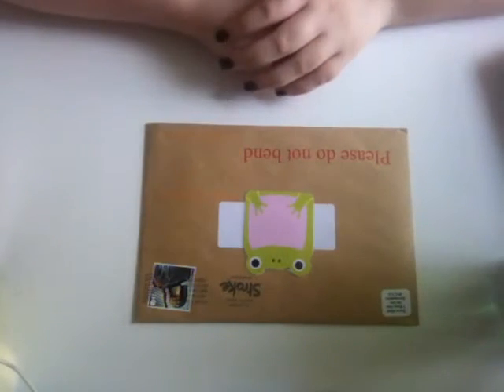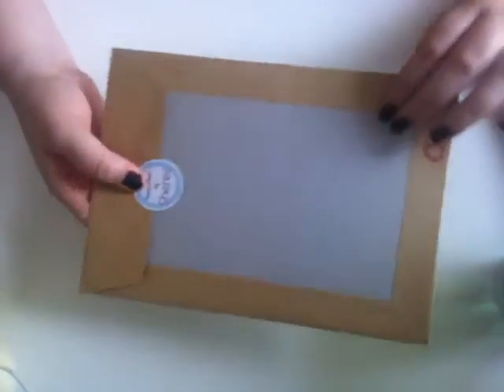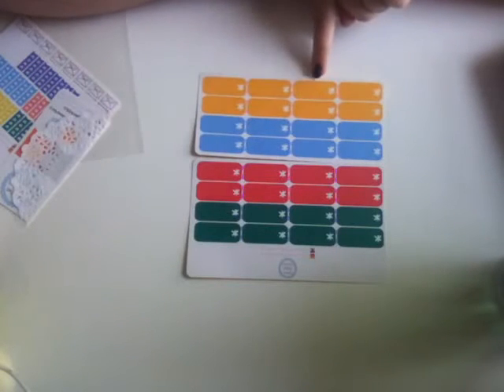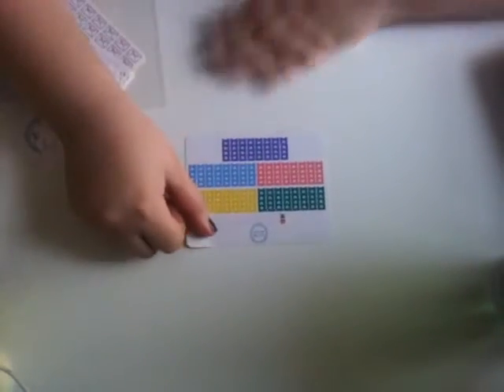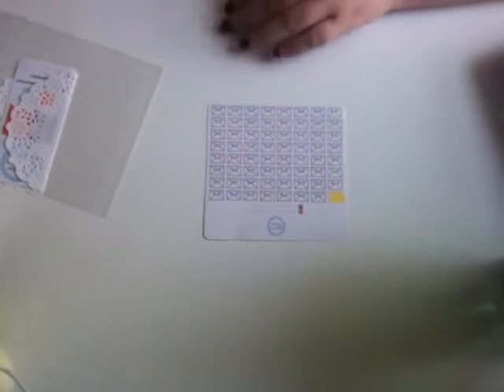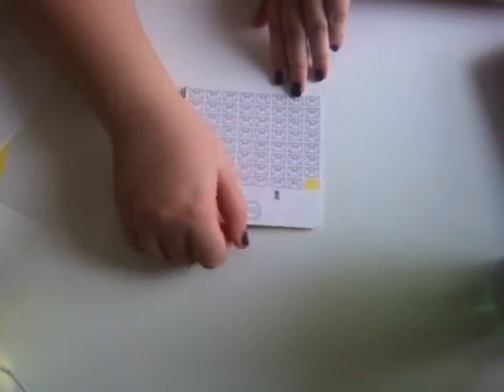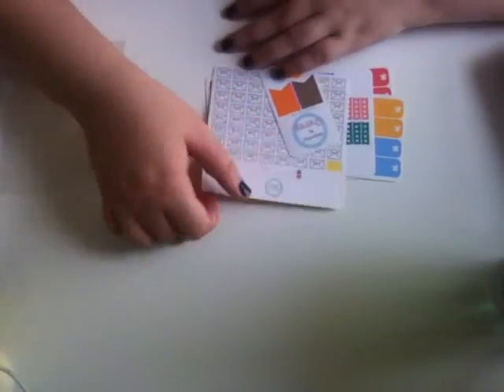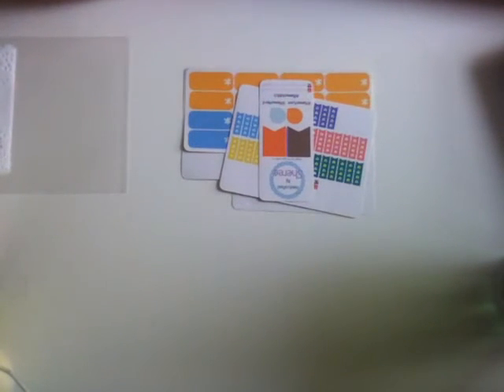Handcrafted by Sheree Sticker Haul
Sheree's etsy